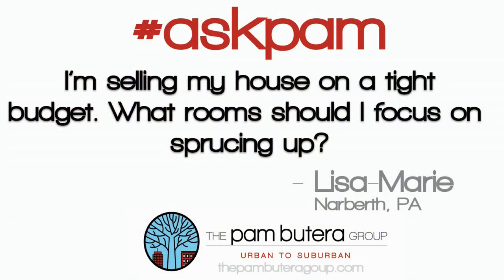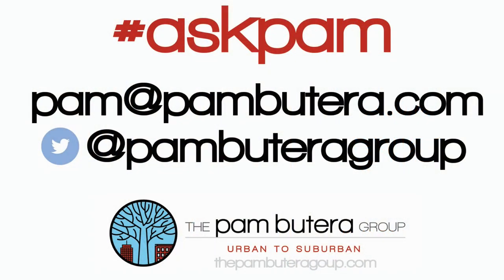askpam - What rooms should I spruce up first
Hi it’s Pam with the Pam Butera Group… with another ask pam…

Lisa-marie asks.. I’m selling my house and on a tight budget.. what rooms should I focus on sprucing up…

There are two rooms you want to put the most energy and money into… and the reason is quite simple.. they are the two most lived in rooms in the home and draw the most attention.

First is the kitchen.. it is truly the heart of any home.. and while upgrading it can be expensive.. if you can only afford to do one thing … we suggest upgrading your appliances to stainless steel.. you will definitely get the best return on those..

The second room… is the master bathroom… if you can’t afford to turn it into a true spa oasis.. then look into making small affordable changes like a new vanity.. new lights.. fresh caulking around the tub and a new towel rack.  These can make a tired bathroom come alive.